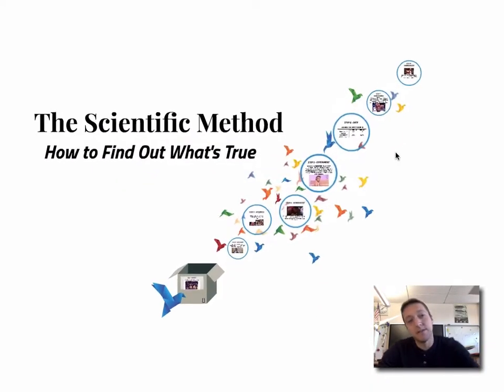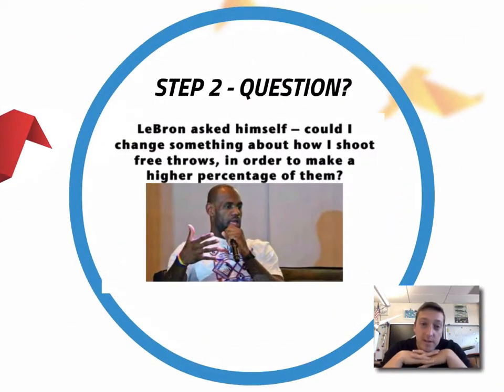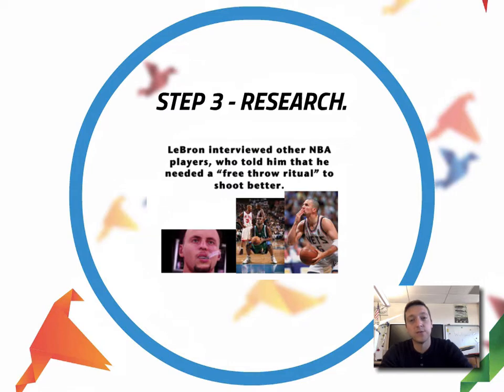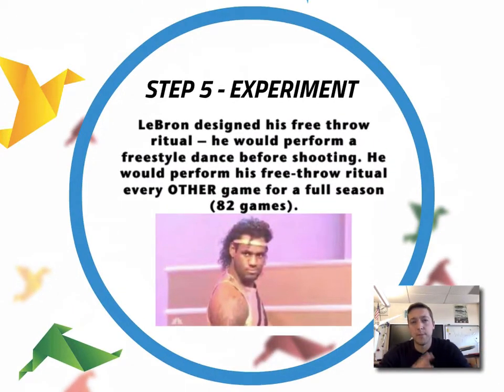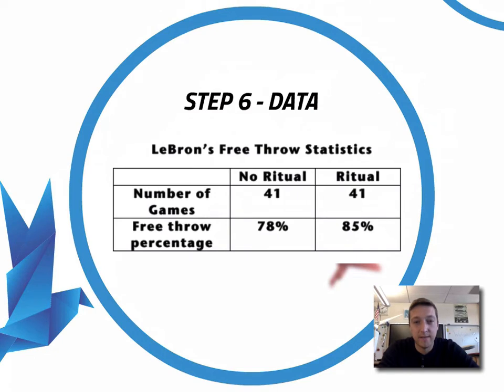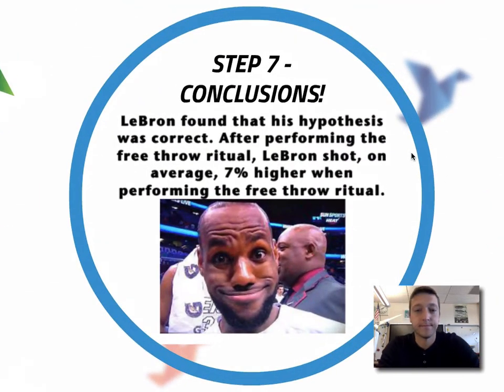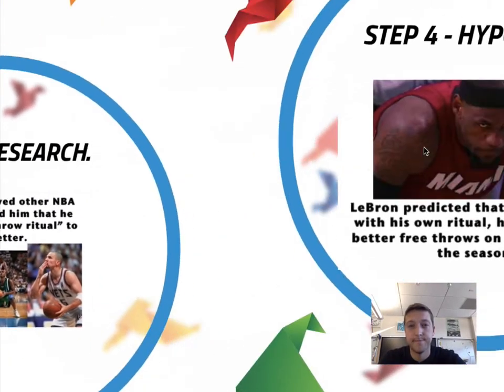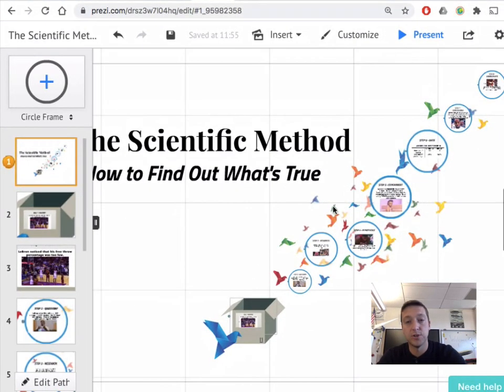LeBron James demonstrates the Scientific Method!